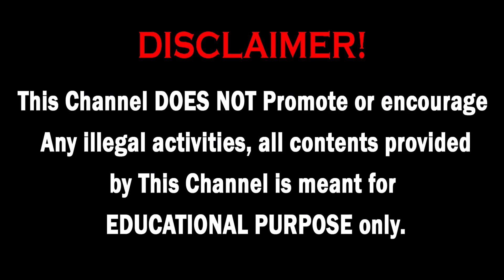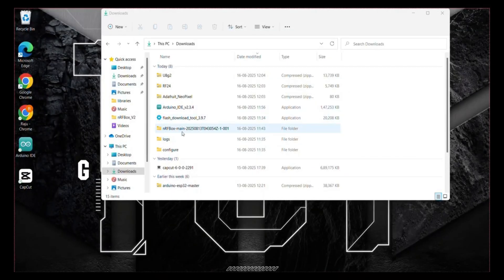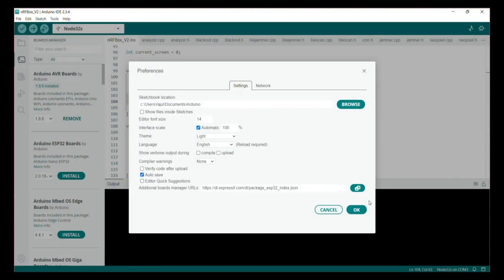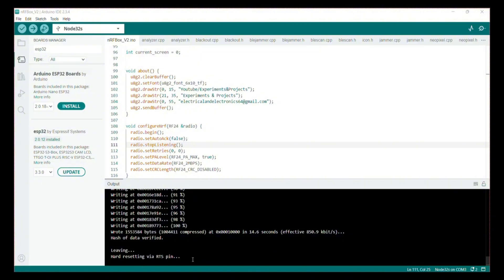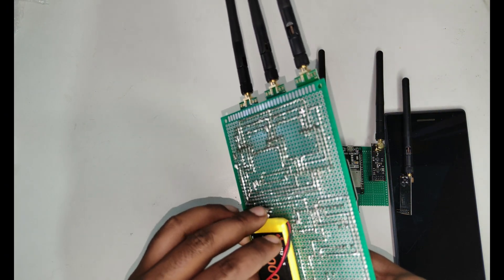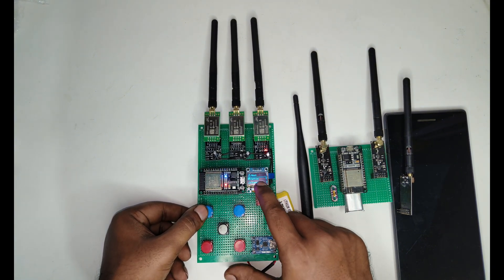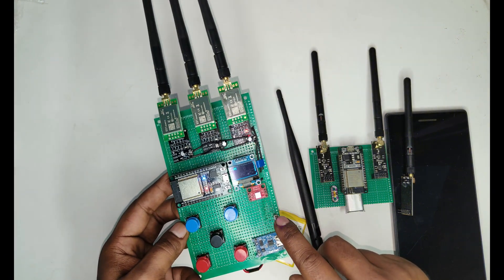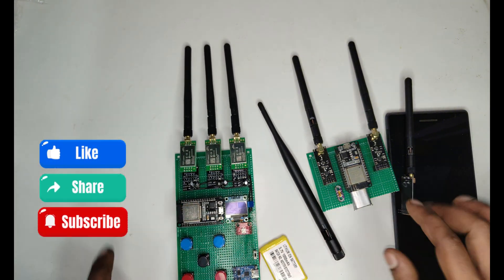NRF Box Long-Range Upgrade: Powerful 3-Antenna Setup for Maximum Range!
NRF ADAPTER
LED INDICATOR

ANY DOUBTS PING ME IN INSTAGRAM